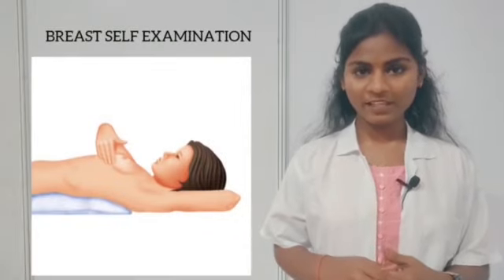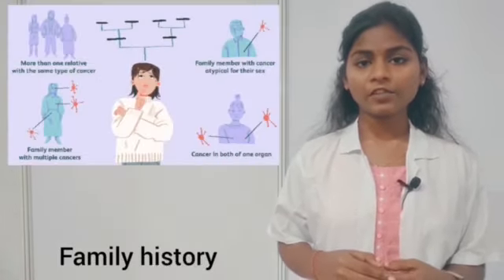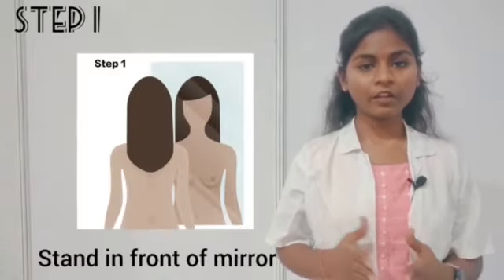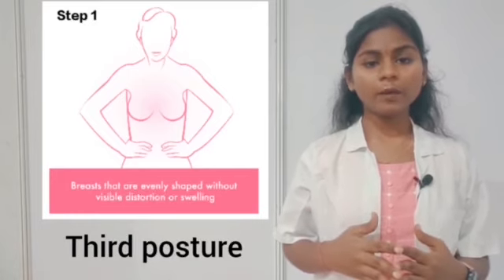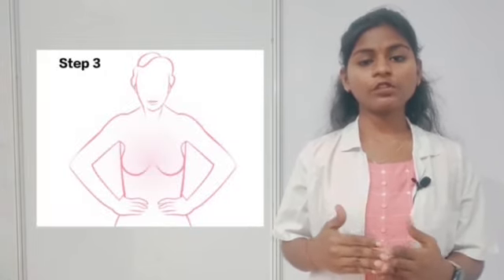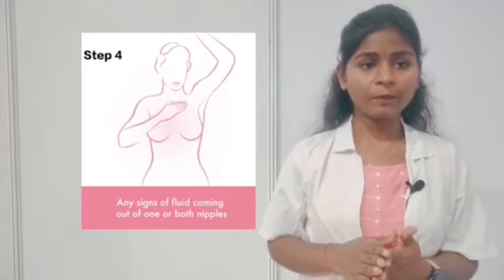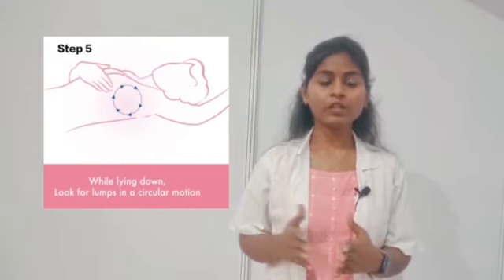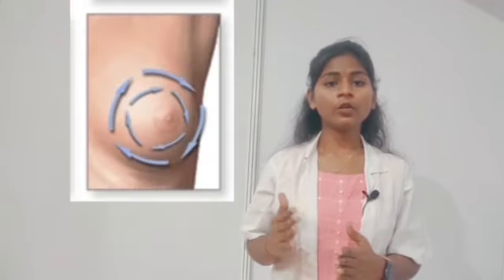breast self-examination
Breast Self-Examination (BSE) is important in early detection and for mass awareness especially in resource poor countries. Although To reduce the burden of breast cancer in India, it is necessary to first determine the level of knowledge and practice (skill relating to breast self-examination as a breast cancer prevention strategy especially among our teaming youths who at this stage of life can continue this practice to adulthood.

October is celebrated as breast cancer awareness month and we urge you to know more this disease and share the correction information with friends and colleagues.